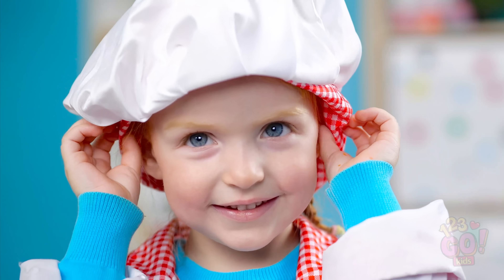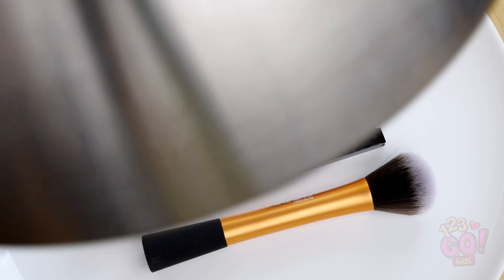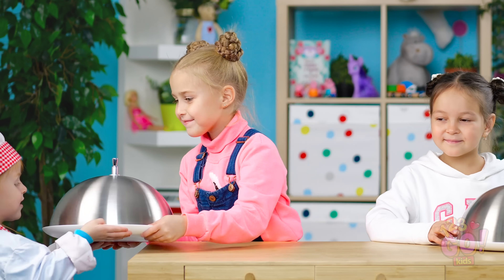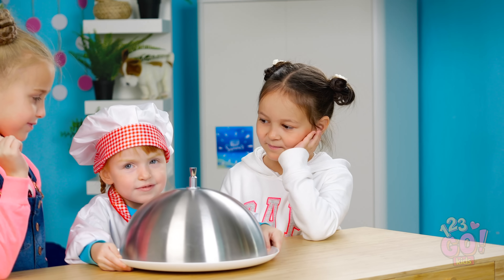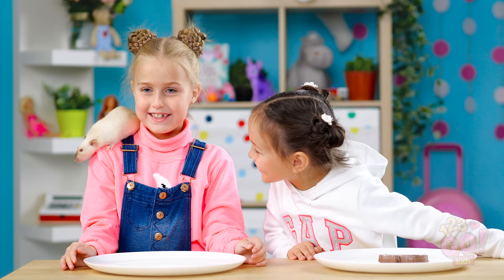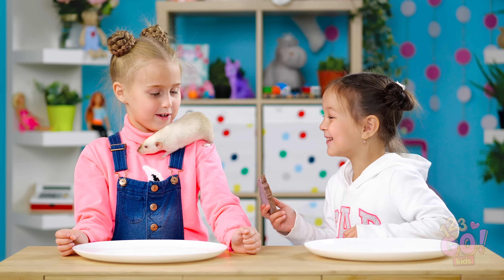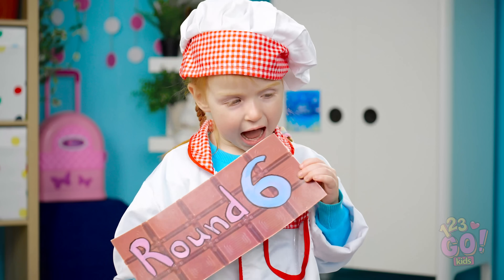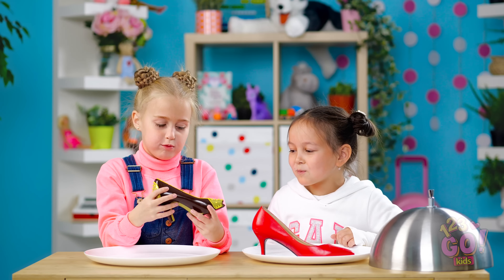REAL VS CHOCOLATE FOOD || Funny Sweet Prank by 123 GO! Play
Are you kid who loves chocolate? How much? Enough to pick it over your favorite toys, animals and food? Well, it’s time to put your sweet tooth to the test in today’s chocolate challenge!

Craving some chocolate right about now? Bon appetite, girls!

The following video might feature activity performed by our actors within controlled environment - please use judgment, care, and precaution if you plan to replicate. ▶️ TheSoul Music: